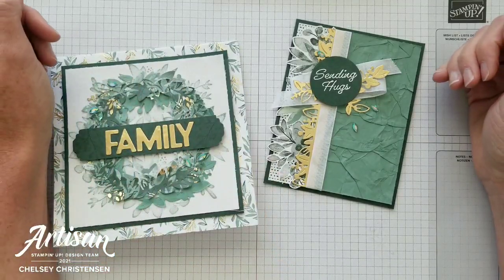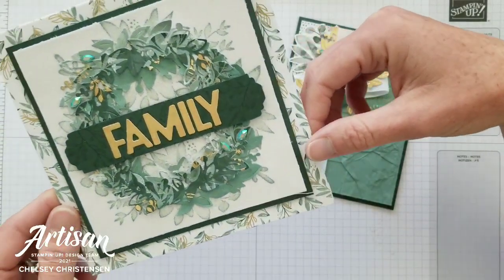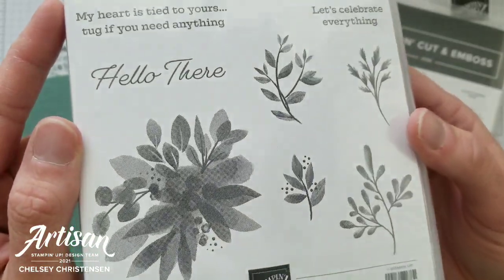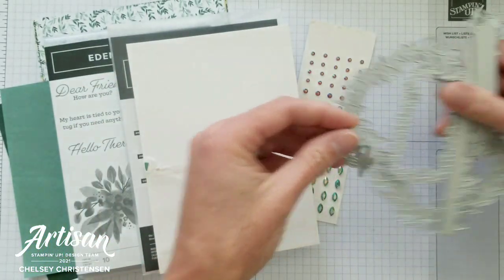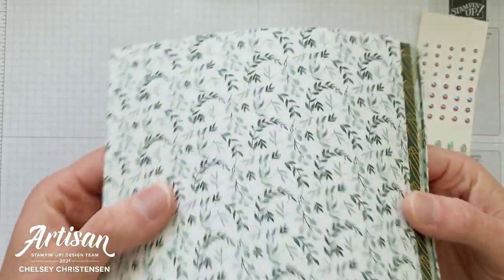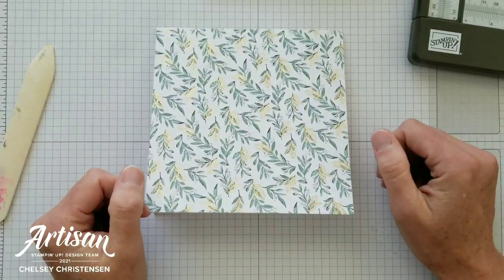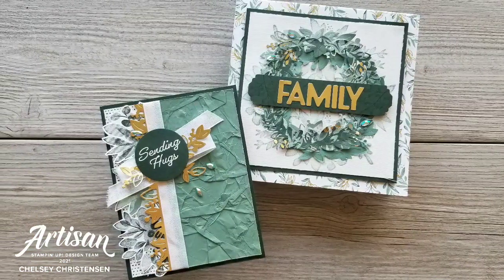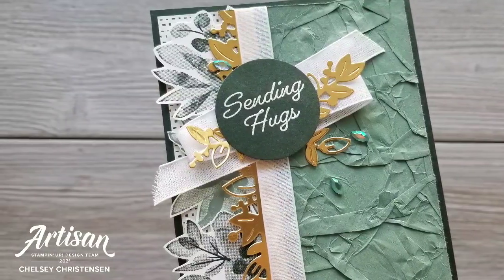Eden's Garden Collection from Stampin' Up! - Home Decor & Handmade Card Idea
Yay! The beautiful Eden’s Garden Collection of products from Stampin’ Up! is finally available to customers. I made this home décor easel and handmade card using all the products from this suite and a fun technique or two.

Don’t miss out on these great new products, the Eden’s Garden Bundle (Stamps & Dies) will be available in the upcoming January – June 2022 Catalog, but the Two Fabulous Paper Pack & Garden Gems are only available for a limited time and while supplies last.

Here are the products in this collection:
Eden’s Garden Bundle 157832 $52.00
     Includes: Eden’s Garden Stamp Set 157823 $23.00 & Eden Dies 157831 $35.00
Ever Eden 12” x 12” Cotton Paper 159997 $8.00
Ever Eden 12” x 12” Specialty Designer Series Paper 159996 $15.00
Garden Gems 159277 $7.00
Order it ALL with one number (includes bundle discount) 160849 $82.00

The amazing 2021 Artisan Design Team have made more beautiful projects using these products, be sure to check them all out on the Stampin’ Up!
For more inspiration, tips & tricks from the 2021 Artisan Design Team also check out Stampin’ Up! on Instagram

Here are the dimensions and pieces you will need to create these projects:
Home Décor Easel
Thick Cardstock from a pack of Designer Series Paper 6” x 12” | 4” x 6”
Ever Eden Specialty Designer Series Paper 6” x 12” | (2) 4” x 6”
Evening Evergreen 5 ¼” x 5 ¼” | 1” x 5”
Linen Paper 5” x 5”
Ever Eden Cotton Paper 4” x 6”
Gold Foil Sheet scraps for die cutting

Card
Evening Evergreen Cardbase 5 ½” x 8 ½” scored at 4 ¼”
Ever Eden Specialty Designer Series Paper 4” x 5 ¼”
Basic White Cardstock 4 ¼” x 5 ½” | scraps for stamping
Ever Eden Cotton Paper 6” x 8”
Gold Foil Sheet scraps for die cuts
Evening Evergreen scraps for greeting

Playful Alphabet Dies 152706 $34.00
Lovely Labels Pick A Punch 152883 $23.00
Layering Circle Dies 151770 $35.00
Evening Evergreen Cardstock 155574 $8.75
Evening Evergreen Ink Pad 155576 $7.50
Linen Paper 155681 $6.00
Gold Foil Sheet 132622 $5.00
White Embossing Powder (Basics Set) 155554 $18.00
Flowers For Every Season Ribbon Combo Pack (White Ribbon) 153620 $10.00
Stampin’ Seal PLUS Adhesive 149699 $12.00
Multipurpose Liquid Glue 110755 $4.00
Adhesive Sheets 152334 $10.00
Stamparatus 146276 $49.00